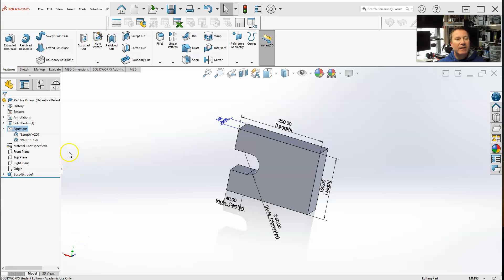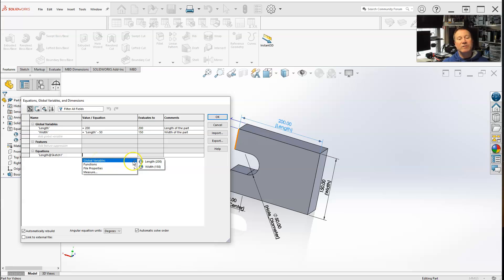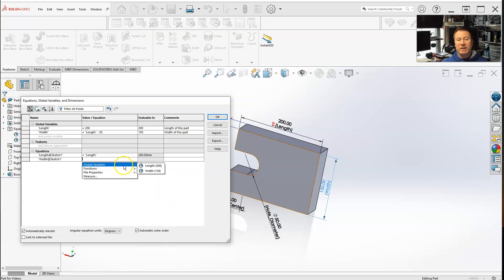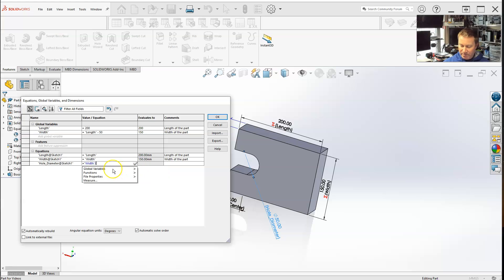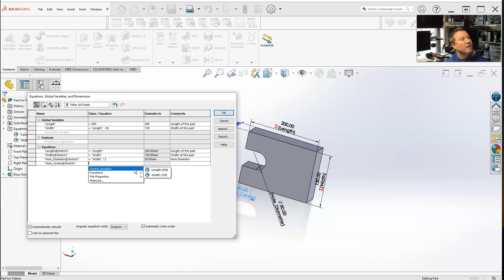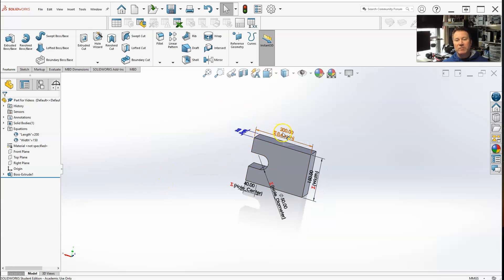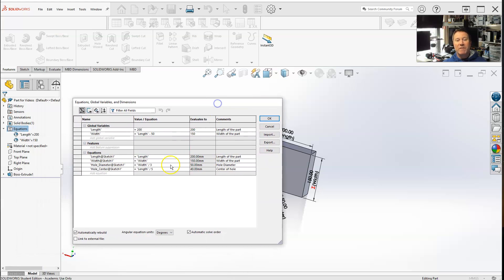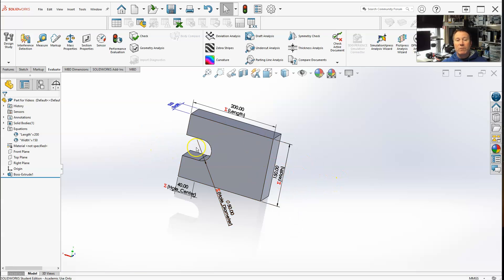SolidWorks: Global Variables Equations and Features - Equations (Section 9-2)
Using equations within your global variables and features in SolidWorks.